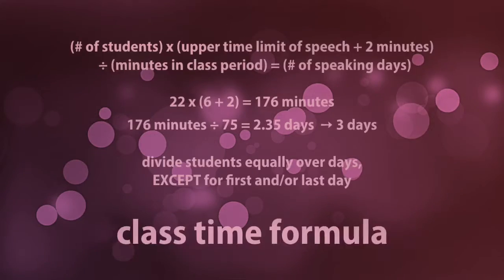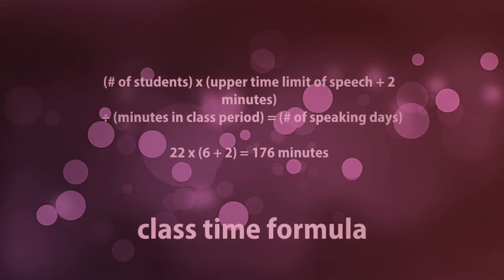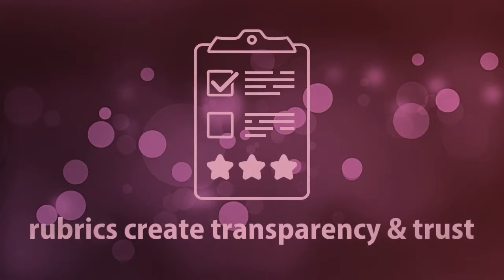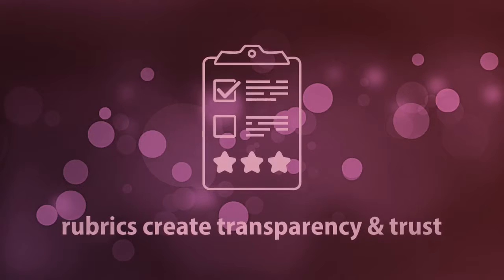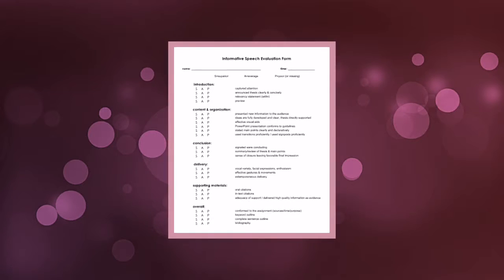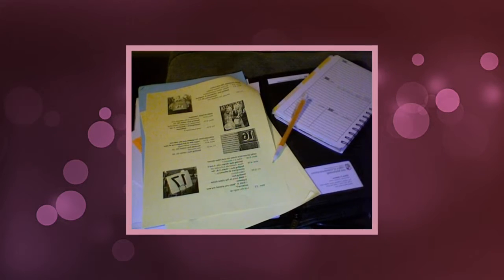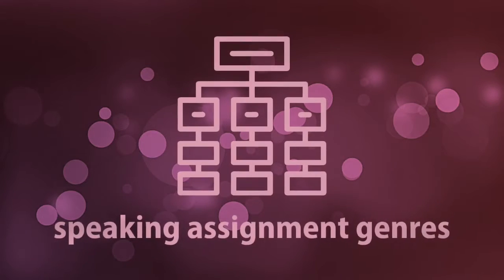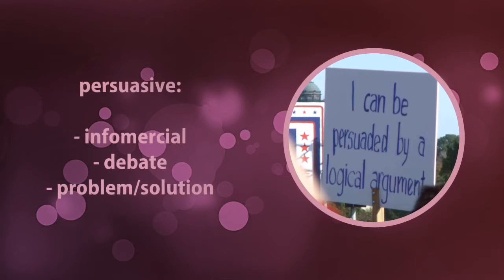Planning speaking assignments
Sometimes figuring out how to fit speaking assignments into your semester and how to support student development can become time consuming. This video addresses how to effectively plan for class time, some strategies to reduce student anxiety, constructing assignment rubrics, and a few genres of speaking assignments.